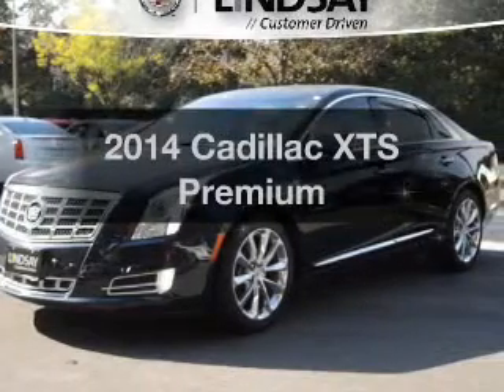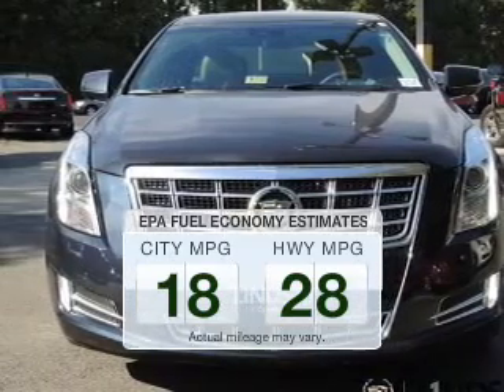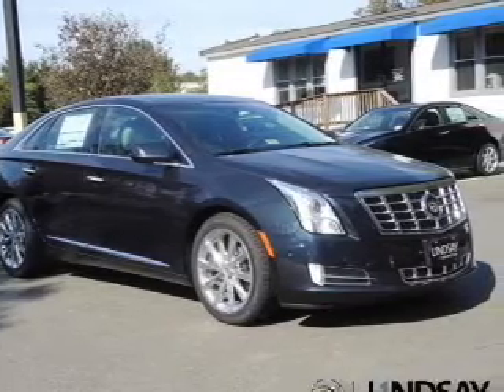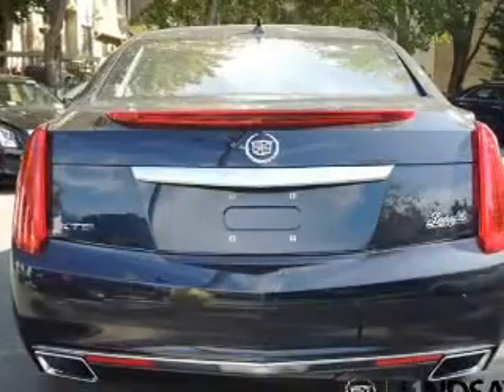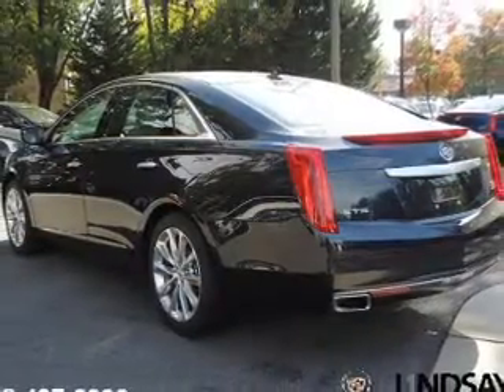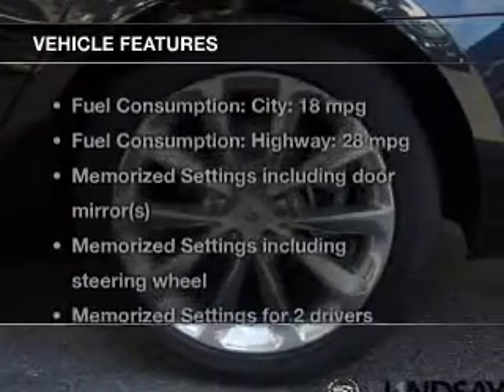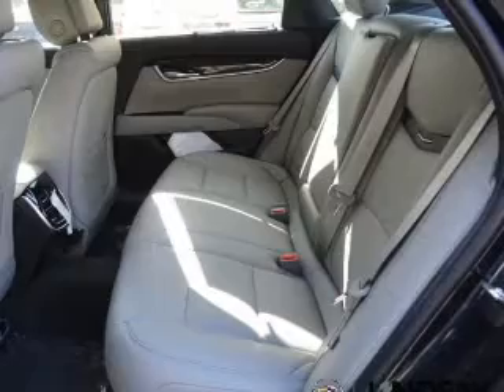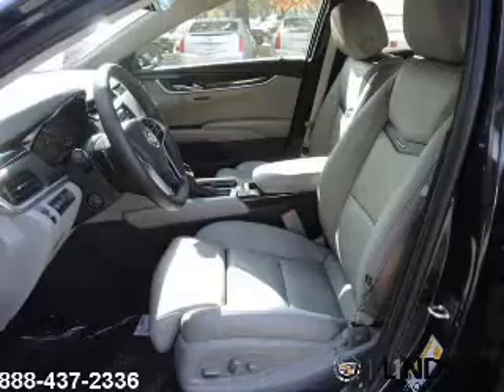2014 Cadillac XTS - Alexandria VA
Year: 2014
Make: Cadillac
Model: XTS
Trim: Premium
Engine: 3.6 liter 6 cylinder 24 valve GDI DOHC
Transmission: 6-Speed Automatic
Color: Sapphire Blue
Mileage: 10
Address:
1525 Kenwood Ave.